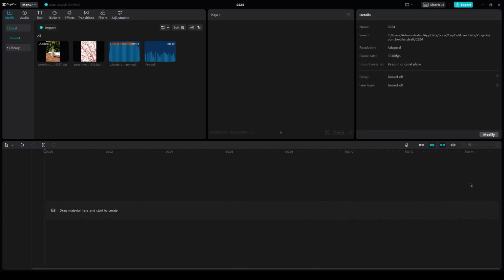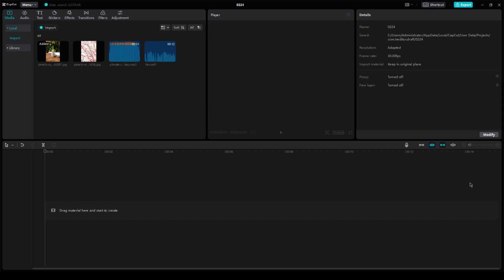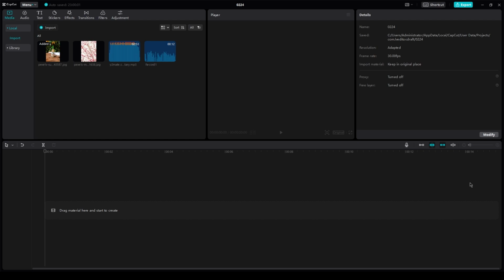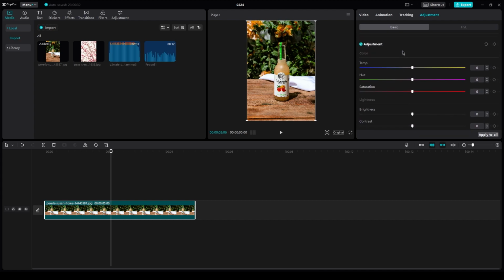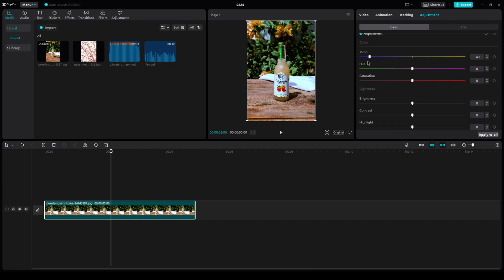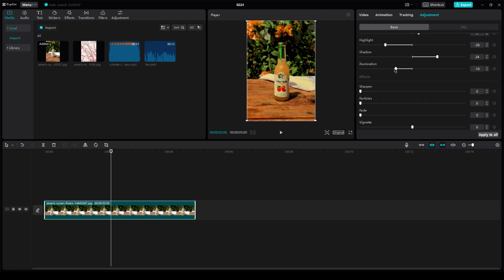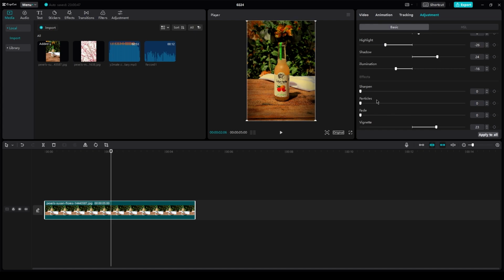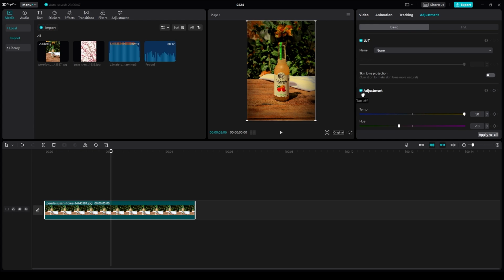CapCut PC Editing Tutorial: How to Apply LUTs to Your Footage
If you're looking to take your CapCut PC video editing to the next level, incorporating LUTs into your color grading process can make a big difference. LUTs, or Lookup Tables, are essentially preset color profiles that can be applied to your footage to instantly achieve a specific look or mood.

In this CapCut color grading tutorial, we'll show you how to use LUTs in CapCut PC to enhance the visual quality of your videos. We'll cover the basics of what LUTs are, how to download and import them into CapCut, and how to apply them to your footage. We'll also provide some tips and tricks for getting the most out of LUTs and creating your own custom looks.

Whether you're a beginner or a seasoned video editor, this tutorial will give you the tools and knowledge you need to use LUTs effectively in your CapCut PC editing workflow. By the end of the video, you'll be able to add professional-grade color grading to your videos and take your content to the next level. So sit back, relax, and let's get started!

Regenerate response